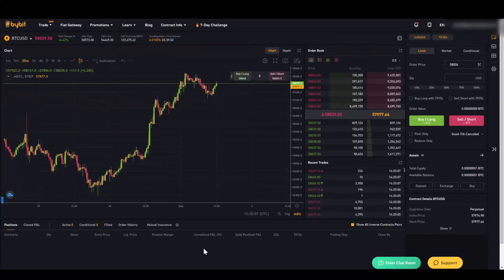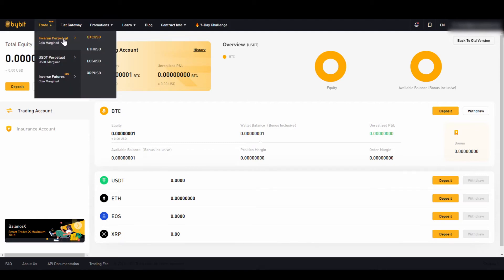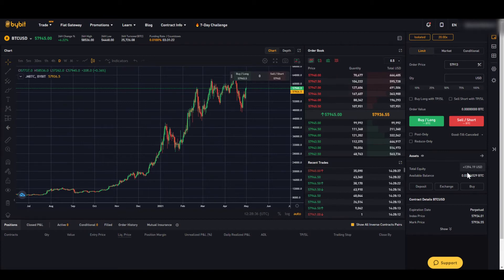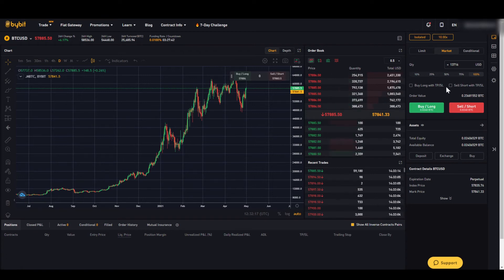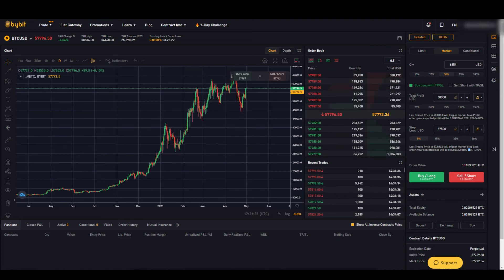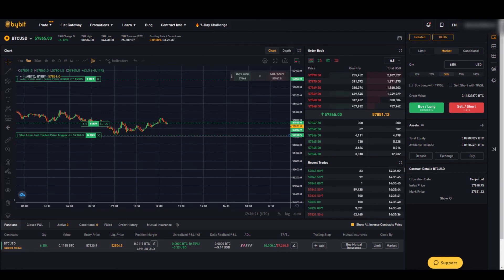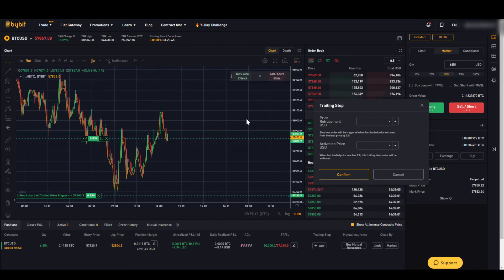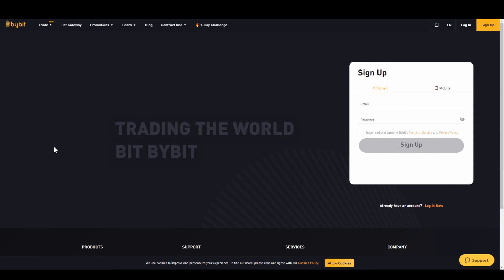ByBit Tutorial for Beginners ✅ How to trade Bitcoin on ByBit [Step by Step]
ByBit Tutorial for Beginners ✅ How to Open Account, Deposit Money & Trade Bitcoin on Bybit?

⏱️Timestamps⏱️
00:00 Overview
00:15 Create account
00:52 Deposit Money (BTC, USDT, ...)
01:43 Inverse & USDT Perpetual
02:48 Price chart settings
03:23 Trading platform setup
04:01 Set leverage
04:47 Order types
05:28 Set position size
06:18 Set TP & SL
07:42 Open trade
08:28 Display of open positions
10:11 Adjust TP & SL
10:37 Add trailing stop
11:38 Reduce position
12:46 Increase position
13:11 Close trade
13:23 Sign up bonus